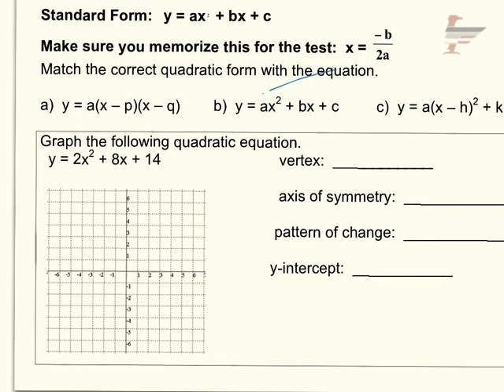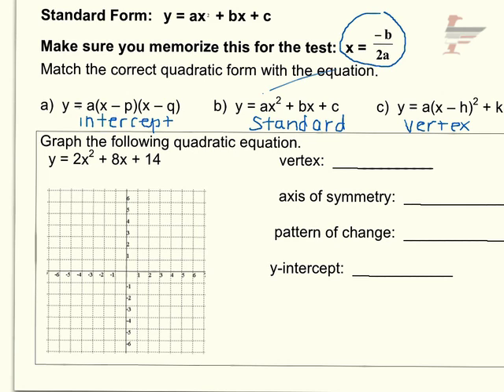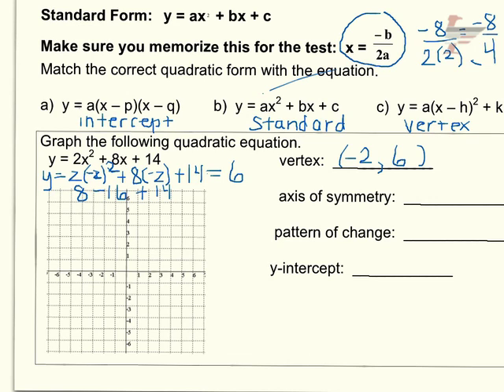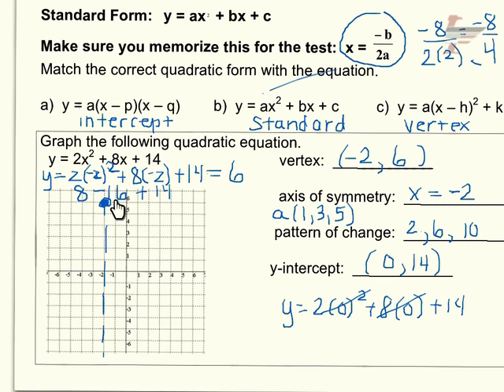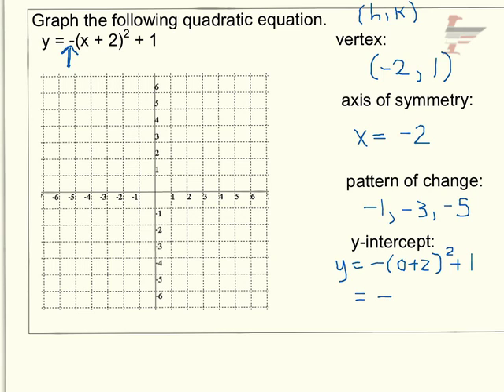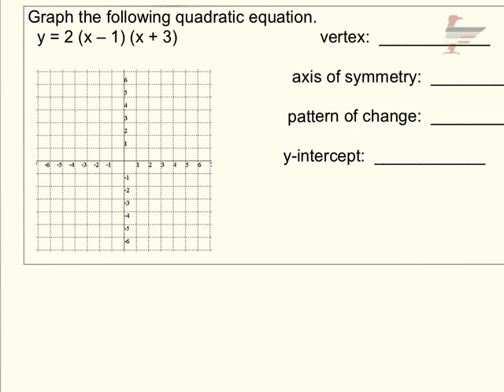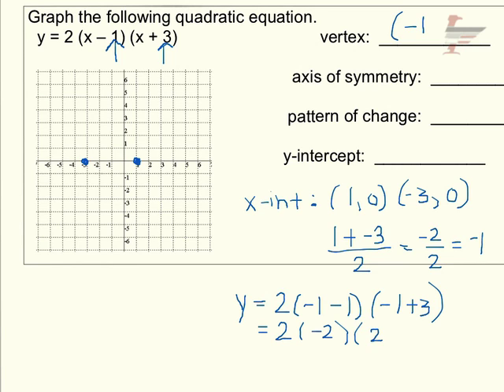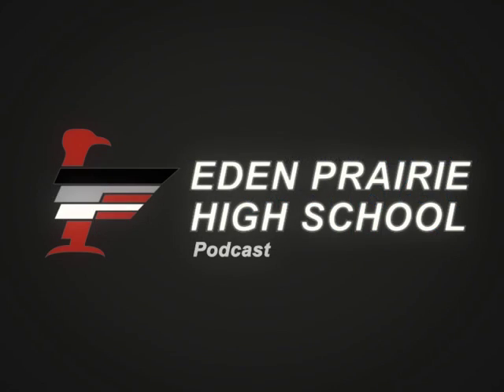review 4 1